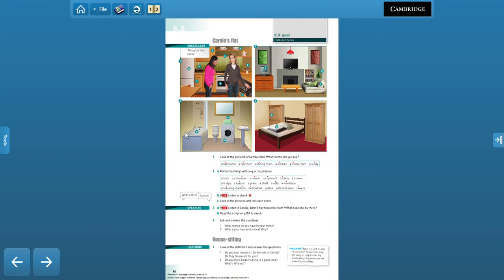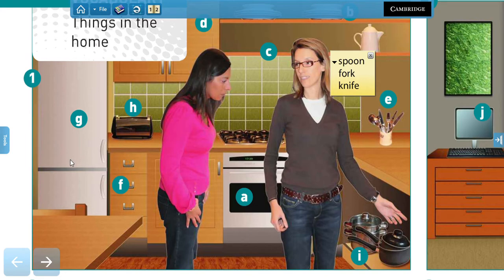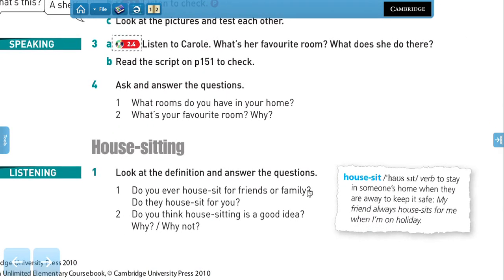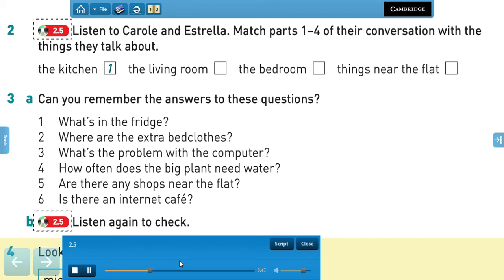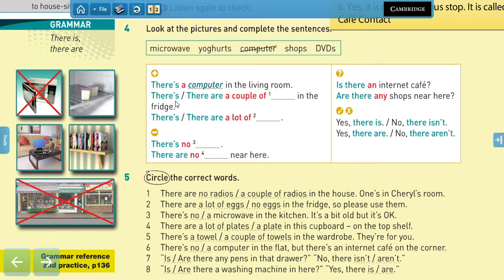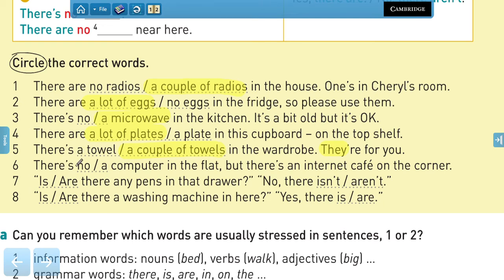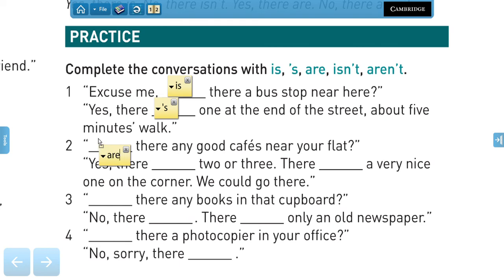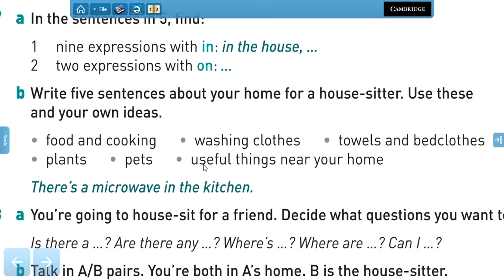9002 LESSON 5.2